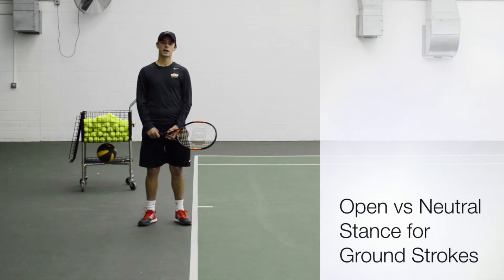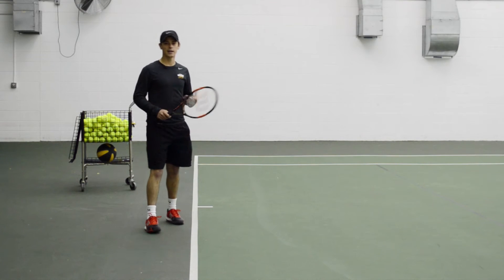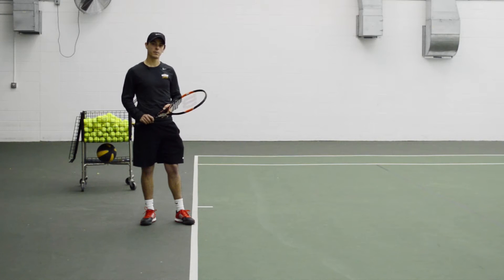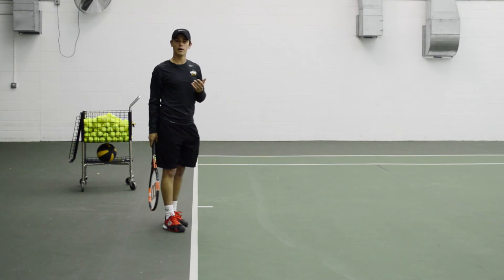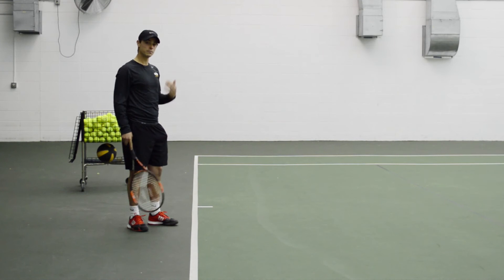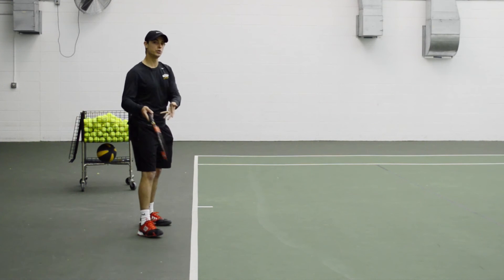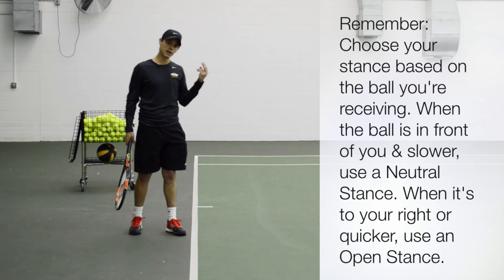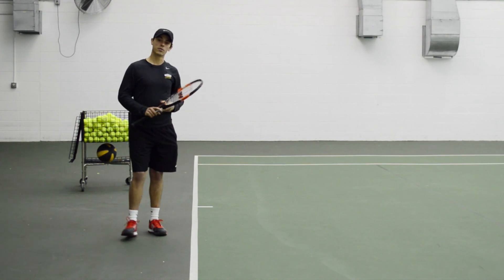Tennis Technique Tips: Open vs Neutral Stance for Ground Strokes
Today we will be discussing the difference between the open stance and the neutral stance and the situations where you might use them. The neutral stance uses forward momentum where weight is transferred forward in to the court (towards the net) with a step. Conversely, the open stance has momentum being supplied from right to left (right handed forehand) in a pushing motion and without a step. Both stances will be used when playing tennis, but knowing when to utilize the right one is the key. Follow these general guidelines when deciding what stance to use.